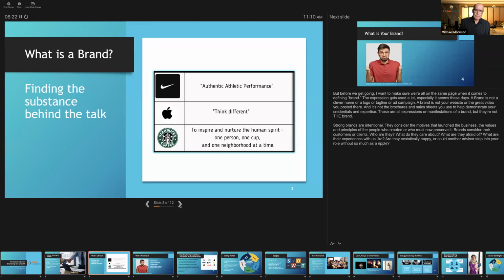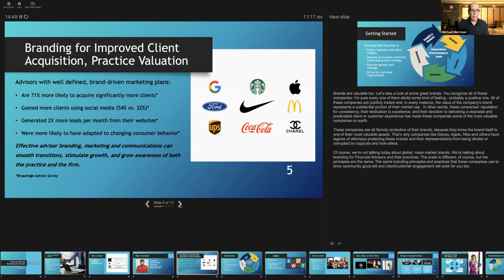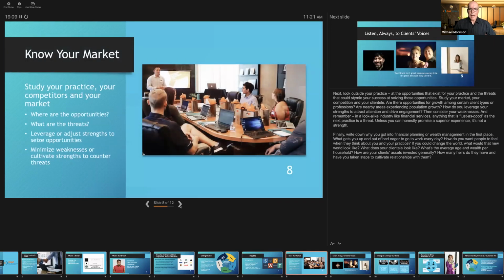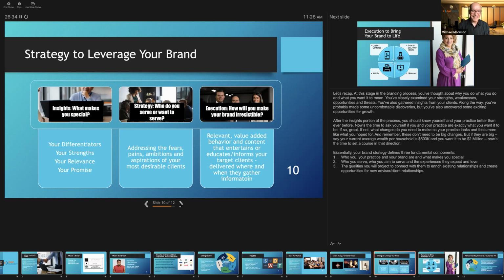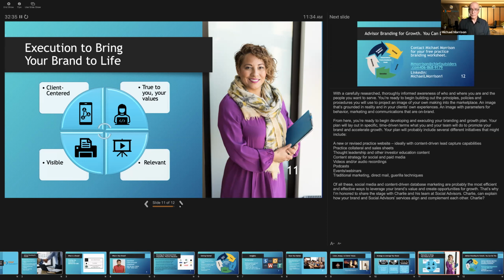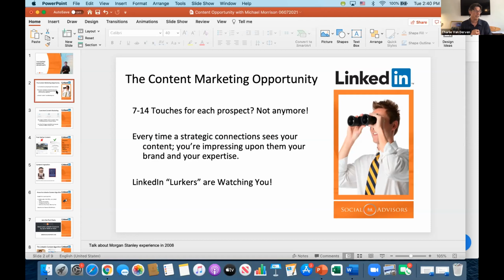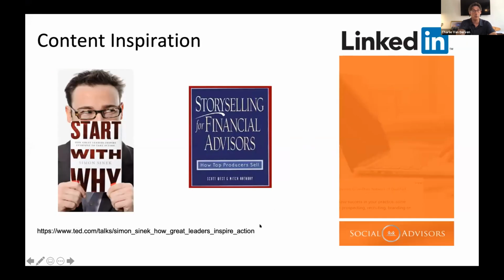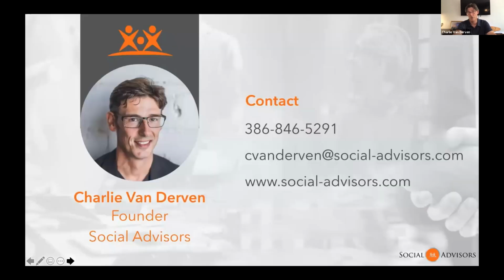Branding for Growth with Charlie Van Derven and Michael Morrison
Join industry Marketing and Business Development veterans Michael Morrison and Charlie Van Derven to learn how growth-oriented advisors leverage their brands to stand out and win new clients.

1 Define and clarify their practice’s value proposition
2 Explore strategies to amplify their unique perspectives
3 Connect with investors using relevant, value-added content that meets them where they are